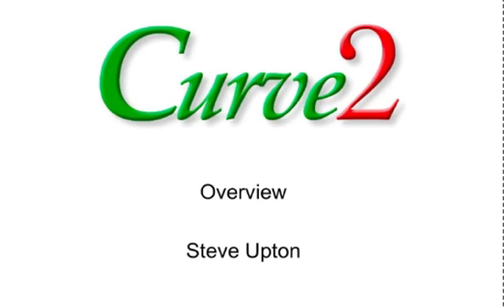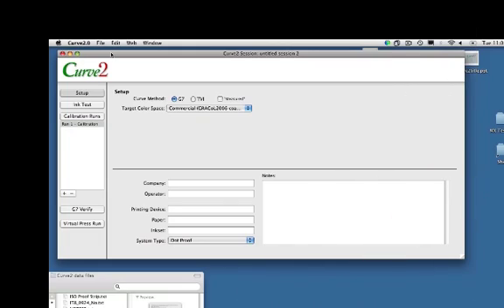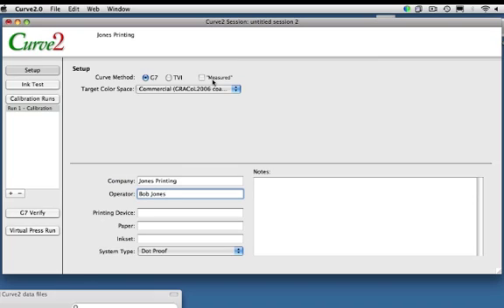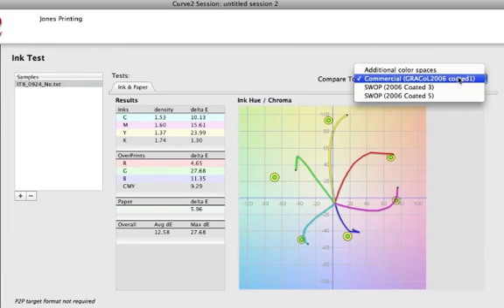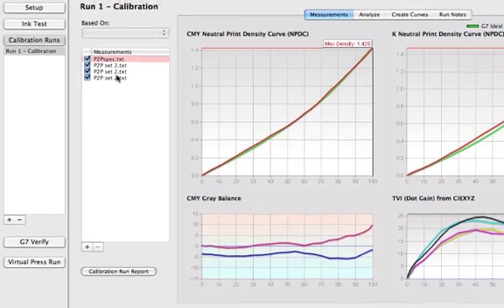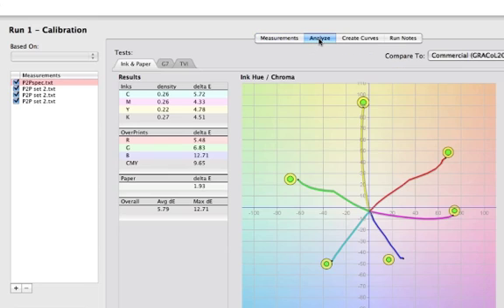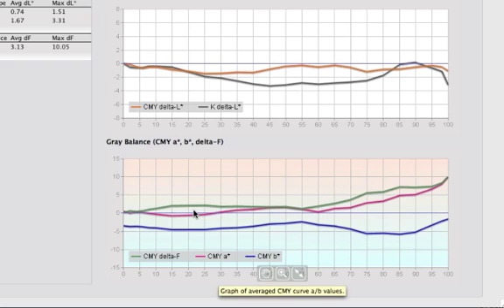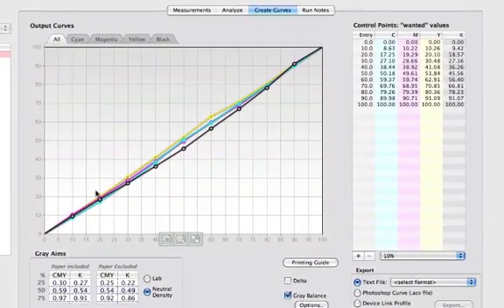Curve2 Overview Part 1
Steve Upton walks you through all the features of Curve2: G7 calibration, TVI, Inktest, Creation of curves, Press Reports, and more!